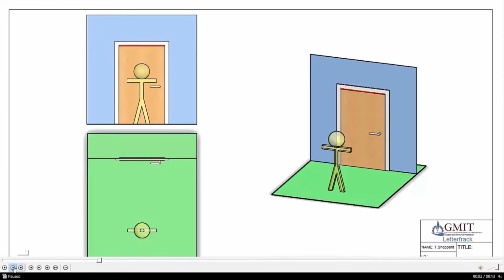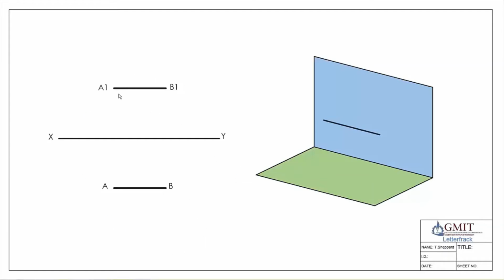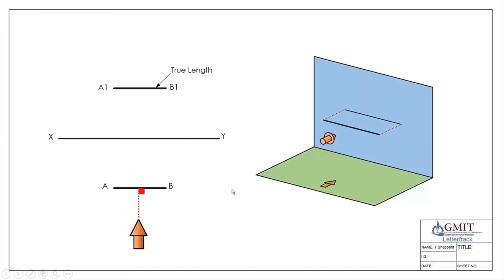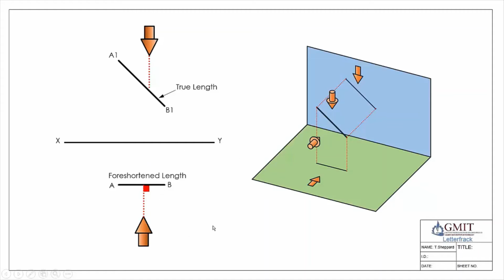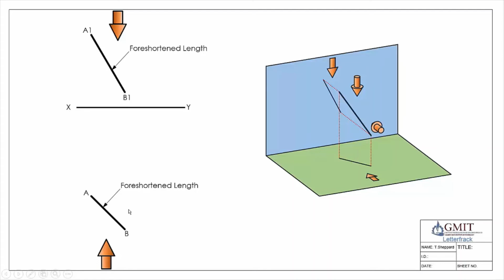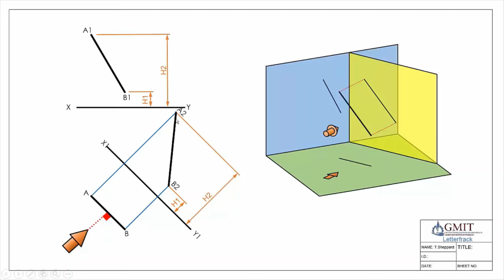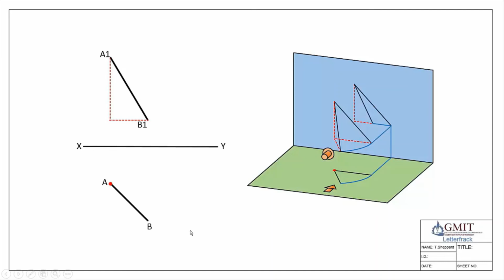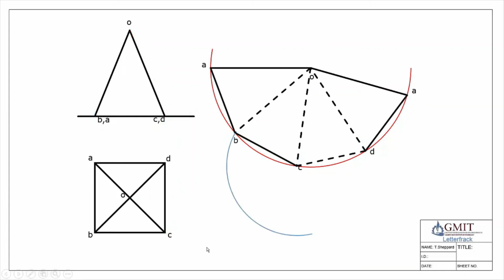Concept of True length of a lines